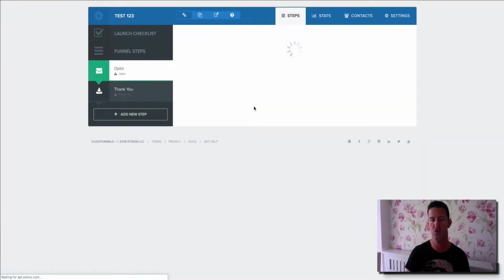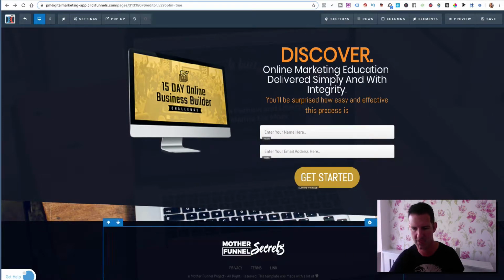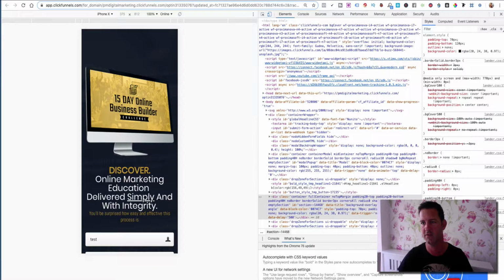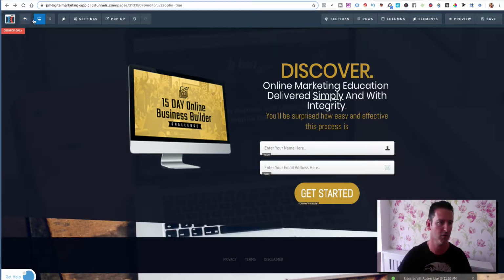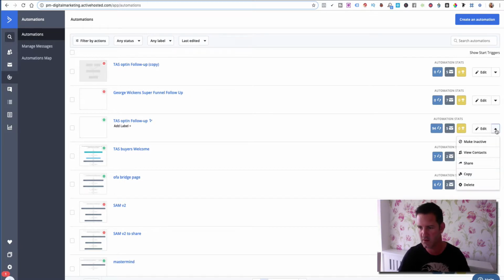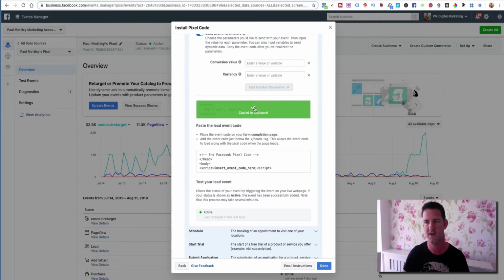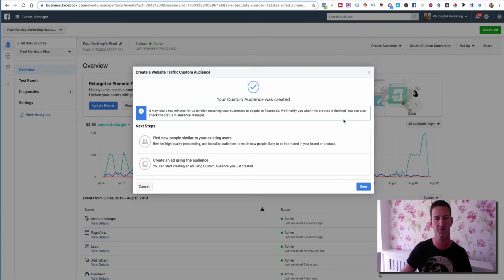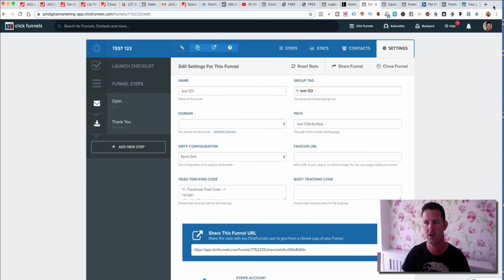Bridge Page Training - Bridge Page Examples For Affiliate Marketing 2022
Bridge Page Training - Bridge Page Examples For Affiliate Marketing 2021

In this video I'll explain how you can build a bridge page for affiliate marketing.

Going into great detail on why using a bridge page is the best way to achieve more sales with affiliate marketing.

By having a bridge page it will also allow you to build an email list, so you can market more offers to them now or in the future.

One of the best things you can do is to do a presentation of the product or service.

This will lead to more sales.

Another great example of why bridge pages help you to make more money.

💪 Other videos from Channels I respect !